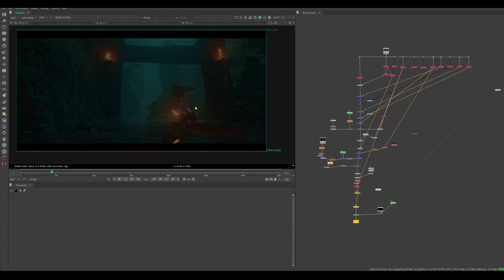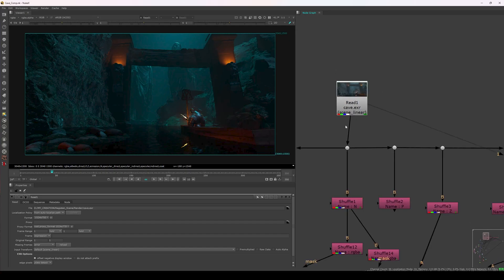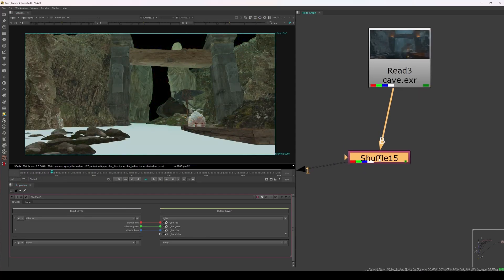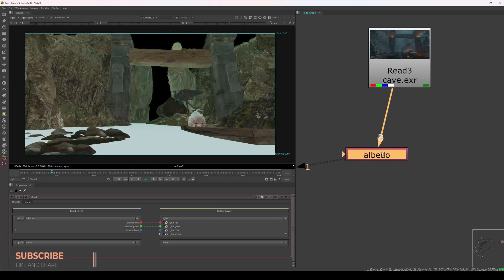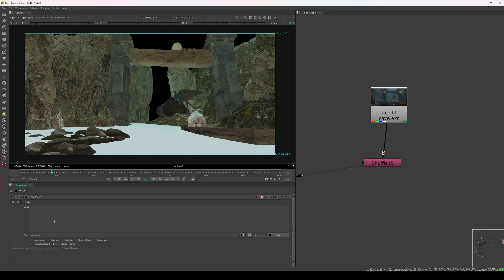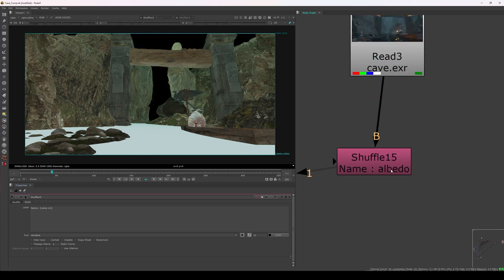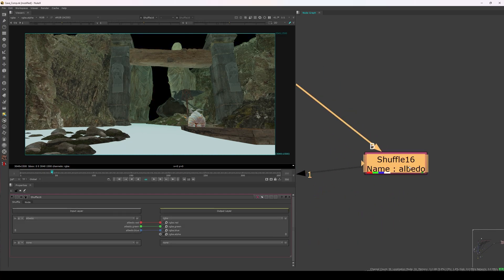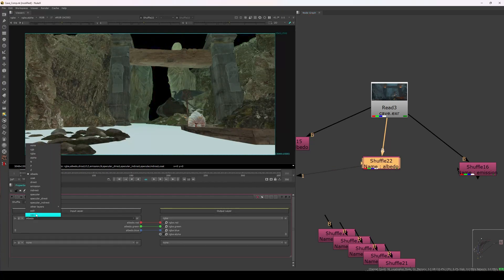How To Rename Shuffle Node Automatically || Nuke Comp || Pass Comp || Expression || Advanced || CG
Tips For Renaming Nuke Shuffle Node Automatically During CG Pass Comp